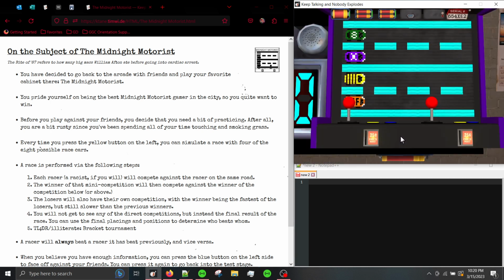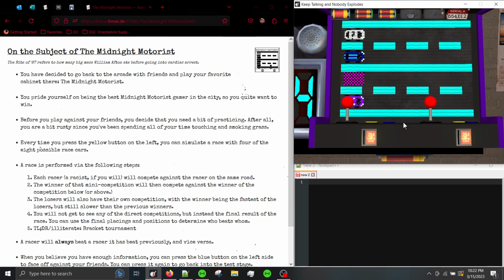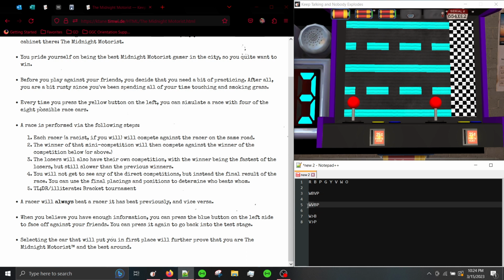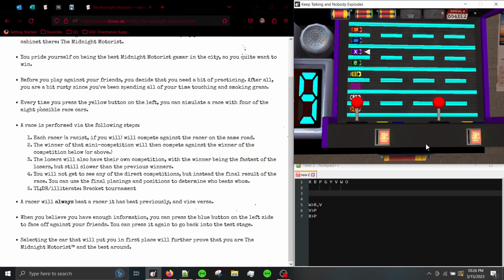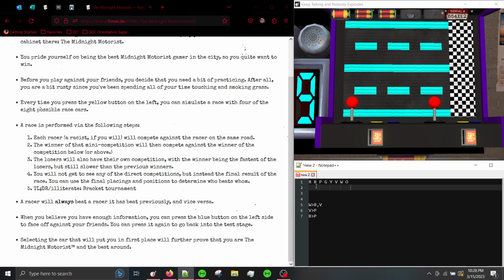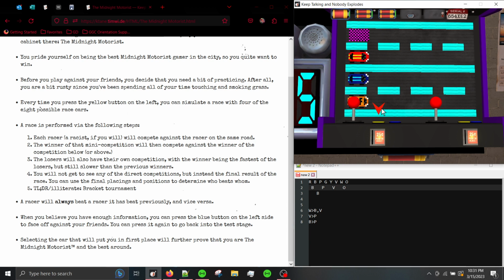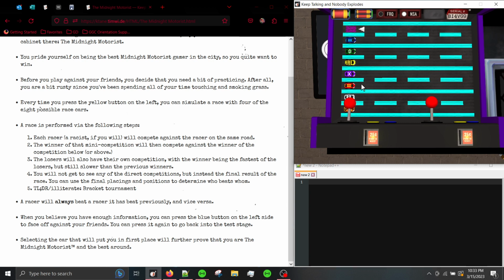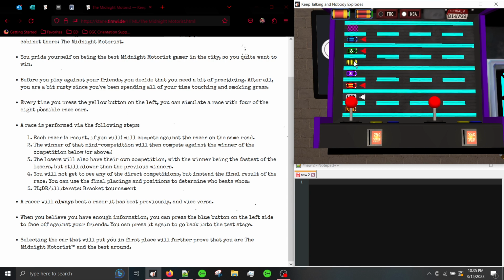KTaNE - How to: The Midnight Motorist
Connection terminated.

I'm sorry to interrupt you Elizabeth, if you still even remember that name, but I'm afraid you've been misinformed. You are not here to receive a gift, nor have you been called here by the individual you assume. Although you have indeed been called.

You have all been called here. Into a labyrinth of sounds and smells, misdirection and misfortune. A labyrinth with no exit, a maze with no prize. You don't even realize that you are trapped. Your lust for blood has driven you in endless circles, chasing the cries of children in some unseen chamber, always seeming so near, yet somehow out of reach.

But you will never find them, none of you will. This is where your story ends.

And to you, my brave volunteer, who somehow found this job listing not intended for you. Although there was a way out planned for you, I have a feeling that's not what you want. I have a feeling that you are right where you want to be. I am remaining as well, I am nearby.

This place will not be remembered, and the memory of everything that started this can finally begin to fade away as the agony of every tragedy should. And to you monsters trapped in the corridors: be still, and give up your spirits. They don't belong to you.

For most of you, I believe there is peace and perhaps more waiting for you after the smoke clears. Although, for one of you, the darkest pit of Hell has opened to swallow you whole, so don't keep the devil waiting, old friend.

My daughter, if you can hear me, I knew you would return as well. It's in your nature to protect the innocent. I'm sorry that on that day, the day you were shut out and left to die, no one was there to lift you up into their arms the way you lifted others into yours. And then, what became of you.

I should have known you wouldn't be content to disappear, not my daughter. I couldn't save you then, so let me save you now.

It's time to rest. For you, and for those you have carried in your arms.

This ends for all of us.

End communication.